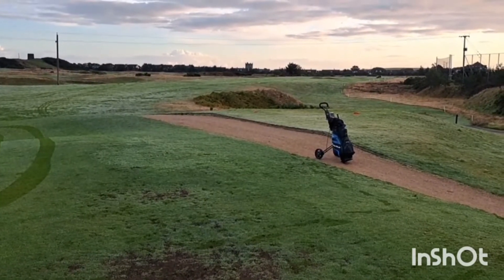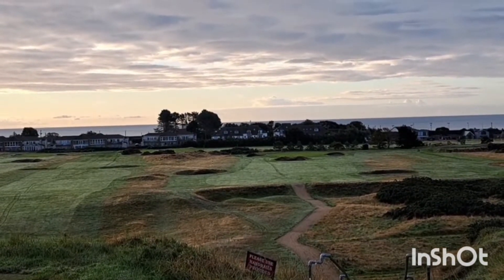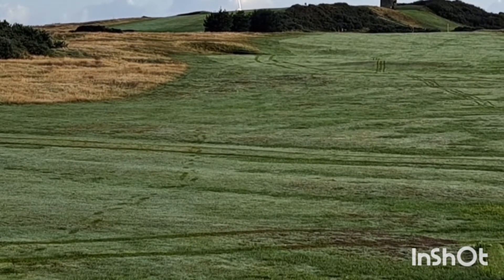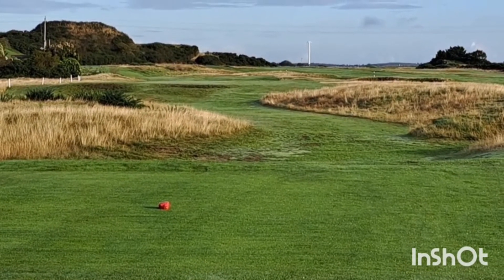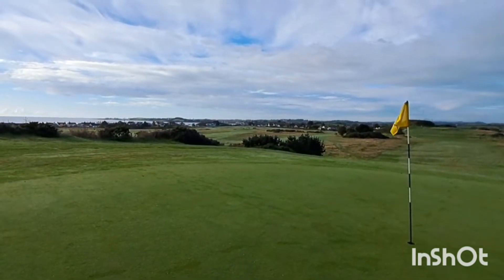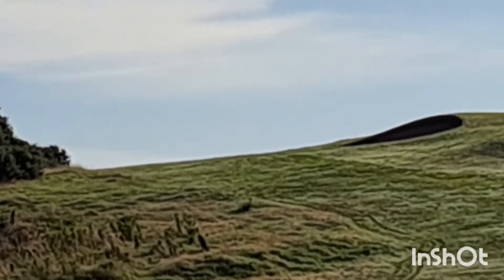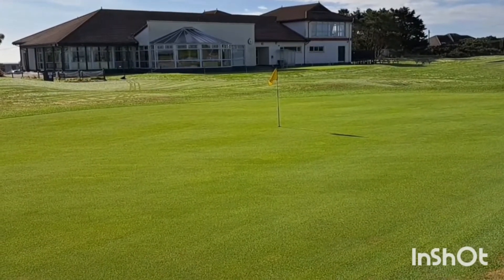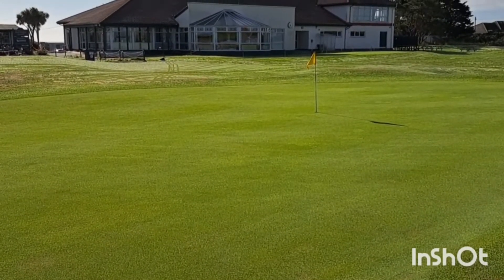376. Kirkistown Castle Golf Club. Smithy 100 Golf Courses in a Year